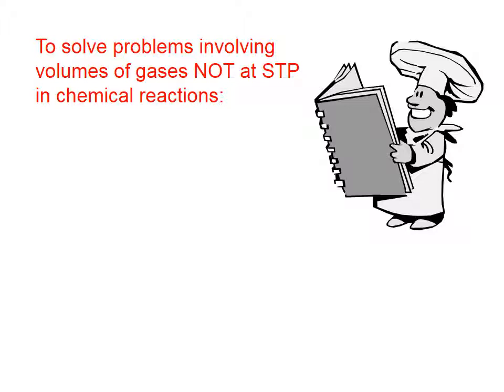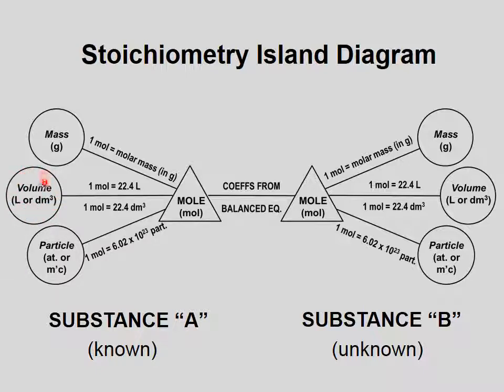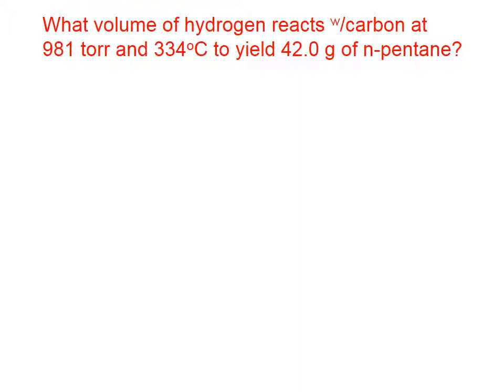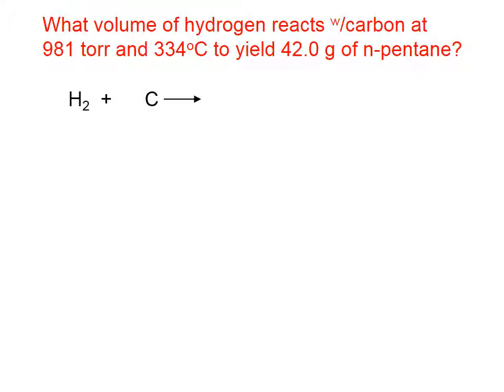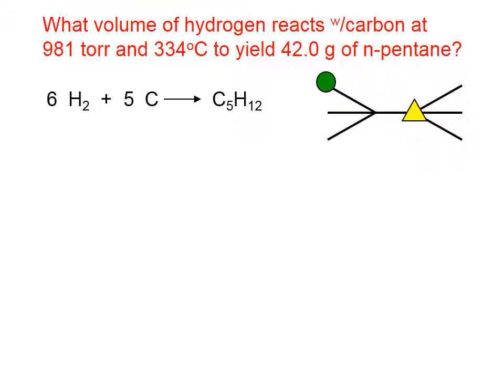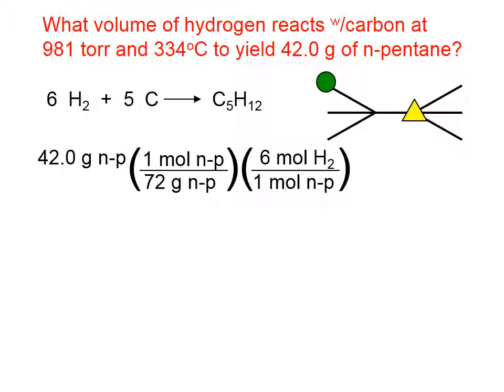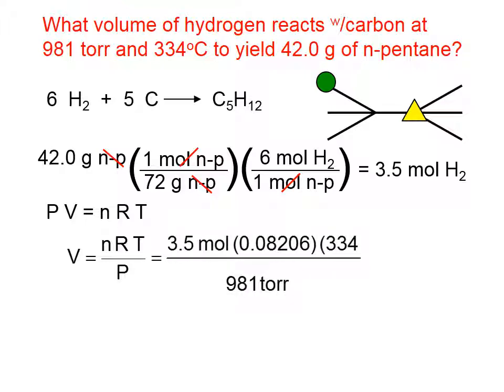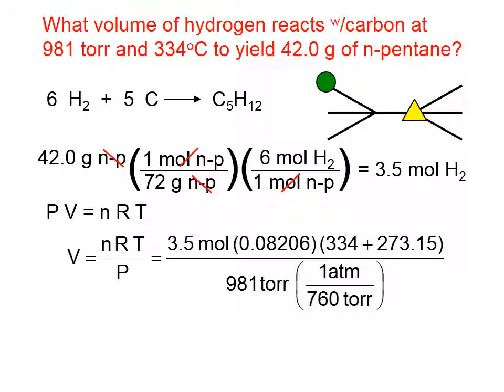10 24 Gas Stoichiometry